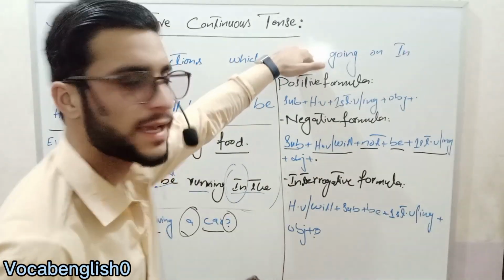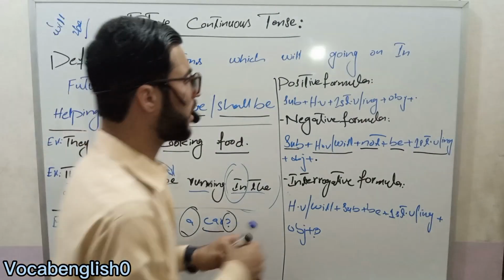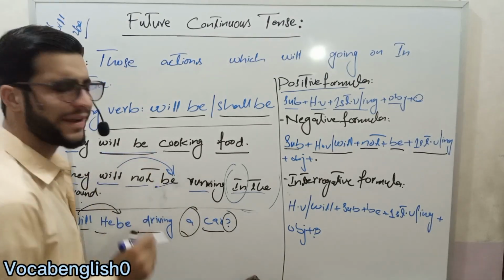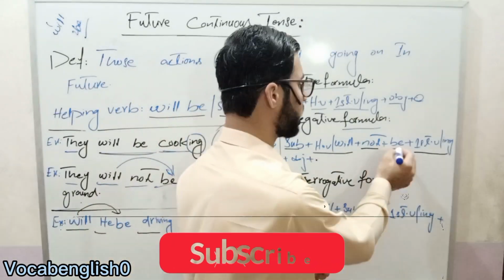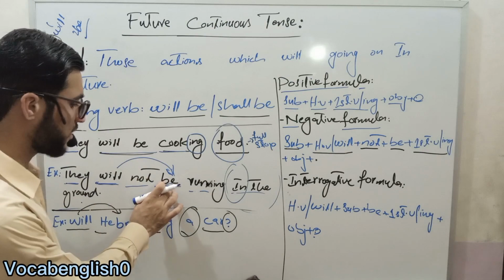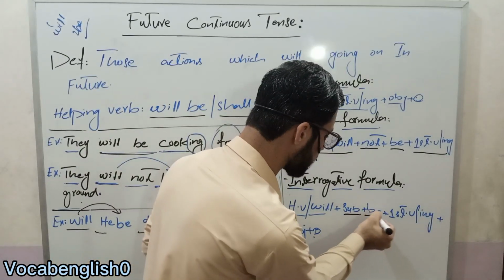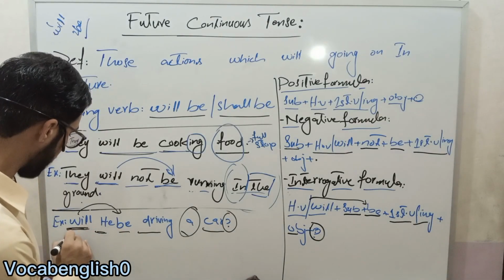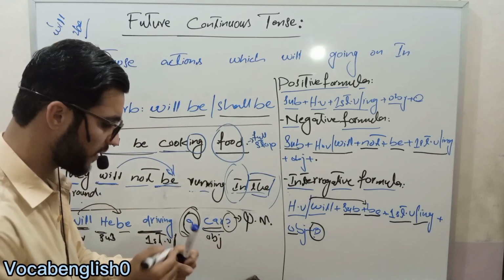Learn English Tenses: FUTURE CONTINUOUS with "WILL BE"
The FUTURE CONTINUOUS TENSE (“I will be working”) is used often by native speakers, yet many English learners have never learned it. Now, you can master it! I’ll show you exactly when and how to use it. This is a full English class, where you will learn structure, usage, pronunciation, spelling, contractions, questions, short answers, stative verbs, and common errors. We’ll practice together, and move forward, step by step.
 . Then, when you’re ready, move on to the present perfect tense, the next class in my engVid series on all the English verb tenses:

 • Learn English Tenses: PRESENT PERFECT   Congratulations on your amazing progress!

In this class:
Introduction to Future Continuous 0:00
When to use the Future Continuous tense 4:04
When not to use the Future Continuous tense 9:00
How to use the Future Continuous tense 12:22
Contractions with the Future Continuous tense 16:22
Future Continuous: Spelling issues 18:23
Future Continuous: Short Answers 20:54
Future Continuous: Practice 22:50
Common Errors with the Future Continuous tense 26:53
Future Continuous: Conclusion 31:47